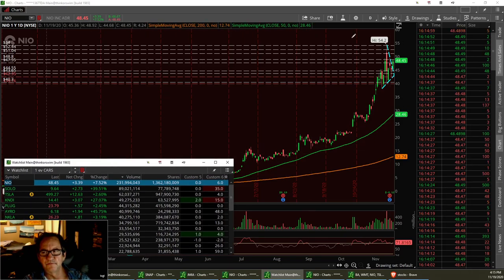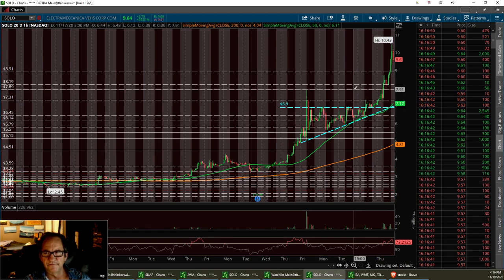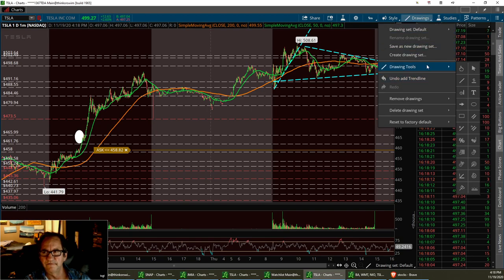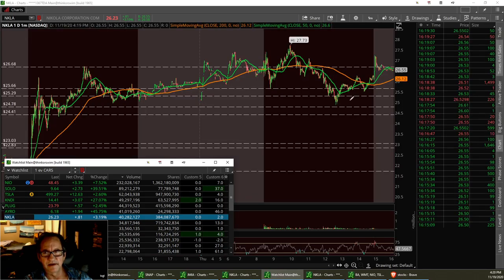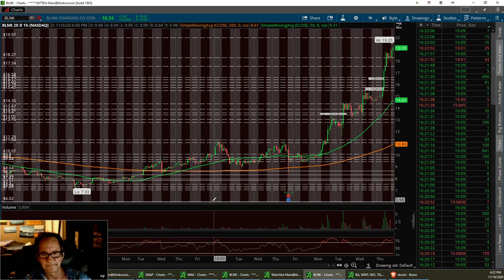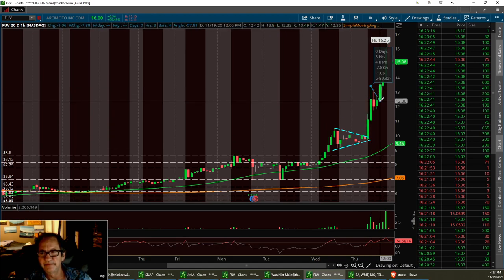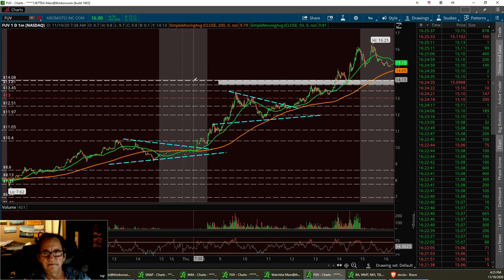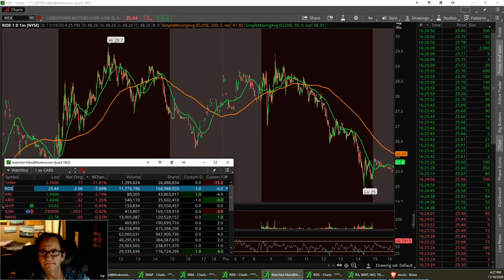Vegas & Jim Stock Market Updates TSLA NIO LUV PLUG BLNK NKLA and Many more